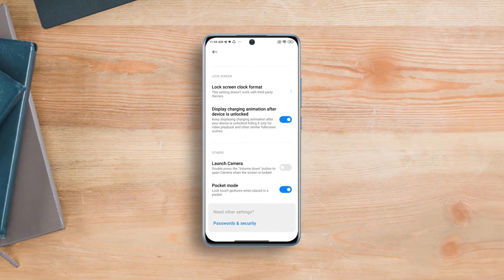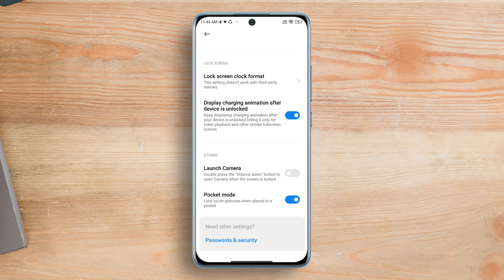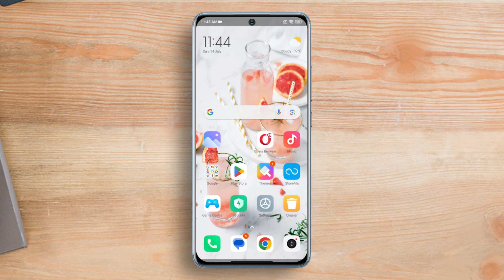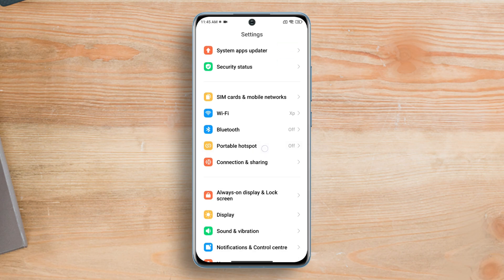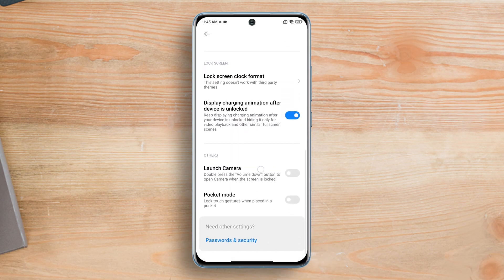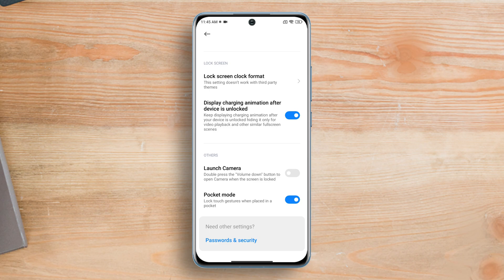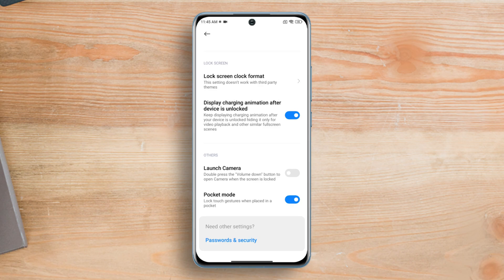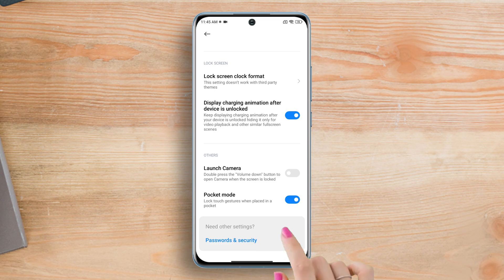How to Enable or Disable Pocket Mode on Xiaomi Phones | Enable Pocket Mode in Miui Versions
Hey folks, do you want to know how to turn on and off pocket mode in your Redmi phone? Well, look no further! In this video, I've shown how you can turn on pocket mode on your Redmi phone. You know folks, Pocket Mode on Xiaomi phones actually prevents accidental touches when your phone is in your pocket or bag. Enabling it will work as safeguards against unwanted actions like dialing numbers, sending messages, or draining battery. On the other hand, disabling Pocket Mode increase the risk of accidental taps and touches. Now the choice depends on your preference.

To enable Pocket Mode on your Xiaomi phone, watch this video right now. Thanks for visiting here! See you all around!